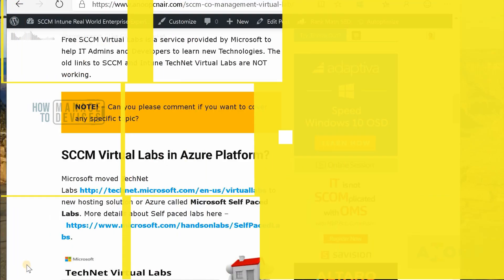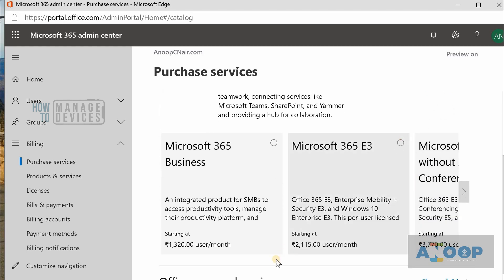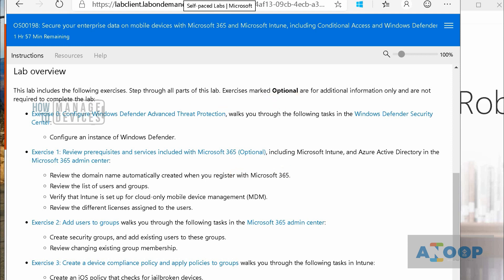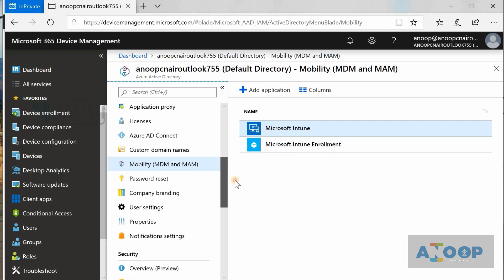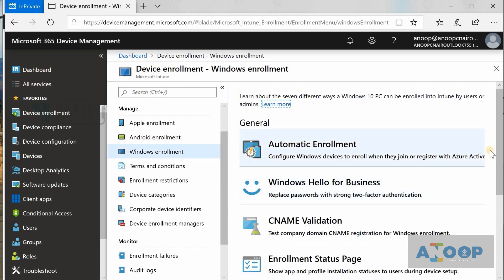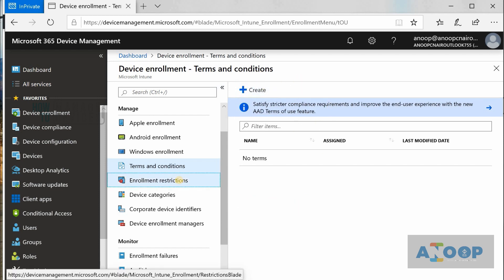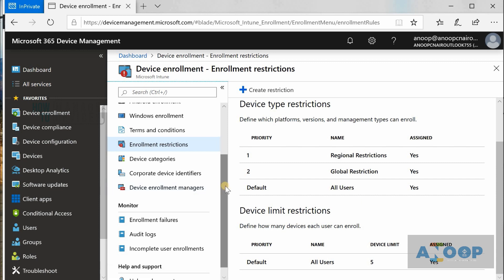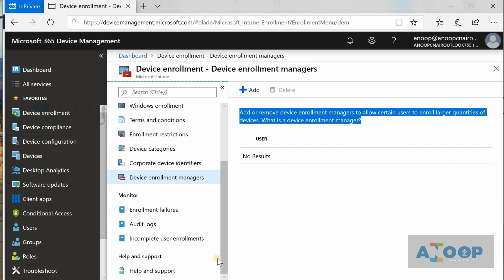Microsoft Intune for SCCM Admins Part 2 How to Setup Intune Infrastructure - Start Building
Intune Training for SCCM Admins Part 2 How to Setup Intune Infrastructure - Start Building Intune. Part 1

This is second part of Microsoft Intune for SCCM admin. In this part you are going to see how to setup Intune infra.

The best way to start learning Intune is to get a trail version and follow the Microsoft LAB which I explained in the video.

I have a post in which I’m talking about the SCCM co-management lab. You can click on that lab and search with Intune you will get an option to set up AM in tune lab.  In that lab there are instructions which you need to follow to learn Intune infra setup.